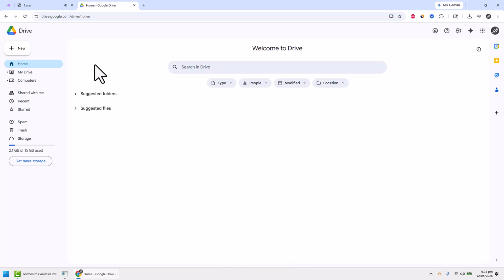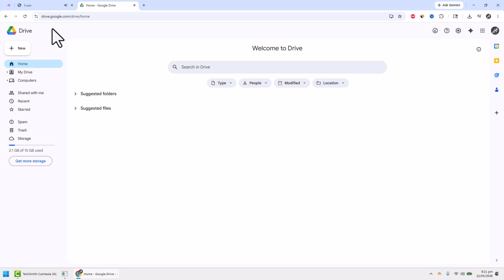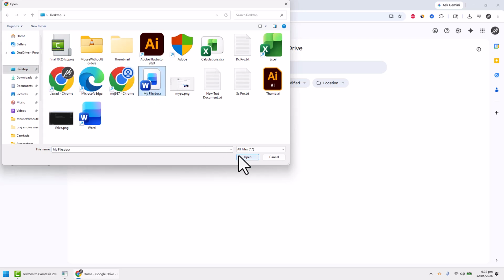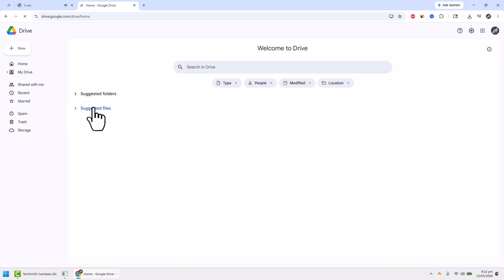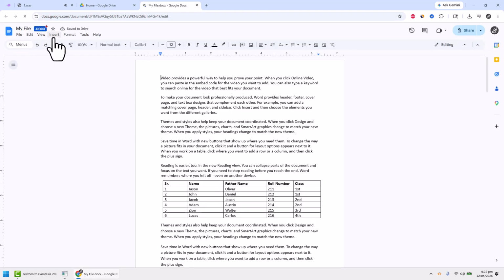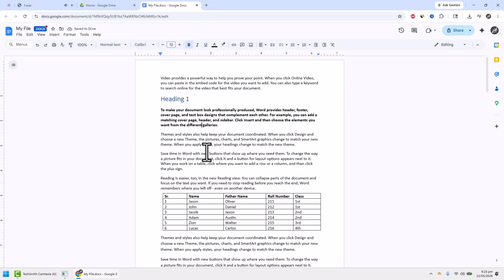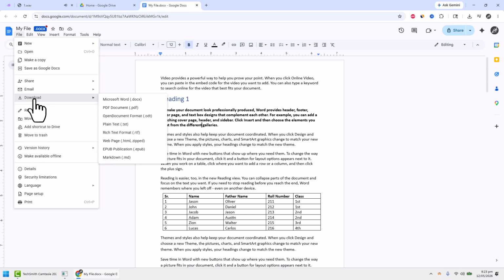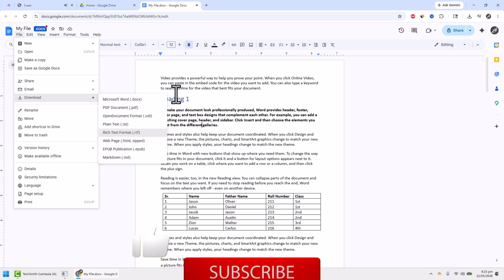How to Import a WORD Document into Google DOCS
Learn how to import a Word document into Google Docs using two super simple steps — by uploading the file to Google Drive and by using the quick “Open with Google Docs” option. In this beginner-friendly tutorial, you’ll see how to convert a Word file into an editable Google Docs document, edit it online, and download it back in Word, PDF, or other formats without installing any software. Perfect for students, teachers, office users, and anyone who works with Word documents and wants to use Google Docs for easy editing and sharing.

In this video, you will learn:
• How to upload a Word document to Google Drive
• How to open a Word file directly in Google Docs
• How Google automatically converts Word files into editable Docs format
• How to edit your document online safely without affecting the original file
• How to download the edited file back as Microsoft Word, PDF, or other format